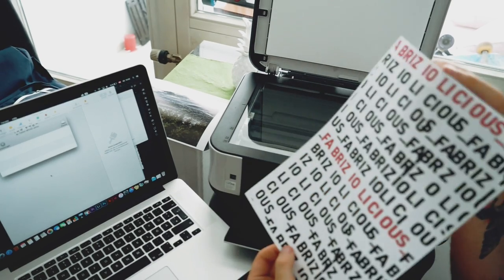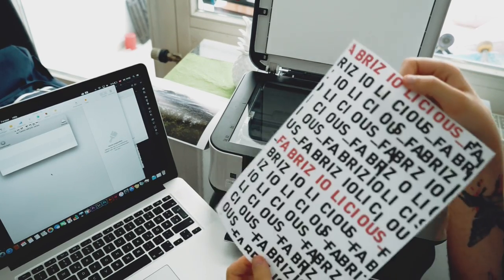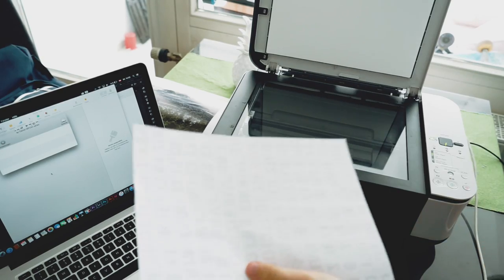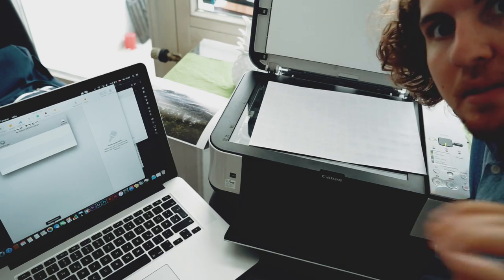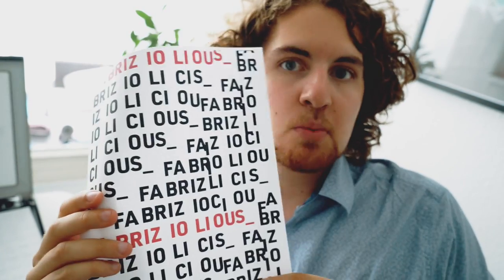Creating an Abstract Typography Poster with Scanner Glitching | Daily Creativity Challenge Vlog#10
Today I explore a technique called Scanner Glitching and use it to manipulate pictures and to create an abstract design for a typography poster.

I once again lerend this technique by the awesome people from Evgeniya & Dominic Righini-Brand (Attitude Creative) on Skillshare! Check their class

Scanner Glitching or Glitching itself means basically to purposely create mistakes in an image e.g. by moving it while scanning or by actually editing the computer code that makes up an image file.

The goal is to create uncontrolled errors and to embrace the beauty of randomness.

I found this technique works amazing with all kinds of typography.

It allows you to crate really abstract letterforms and the combination of first printing the type and then scanning it again leads to a special kind of 'handmade' or 'imperfect' feel.

I personally love abstract and distorted typography so I decided to use the results of the scanning to create a series of three abstract typography posters which all use my channel name.